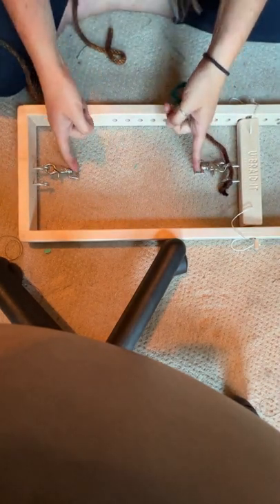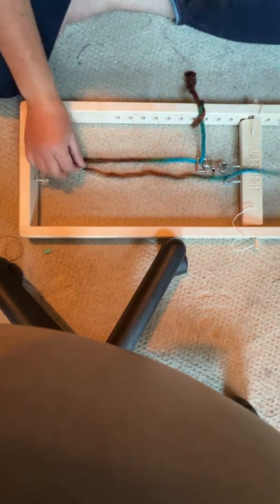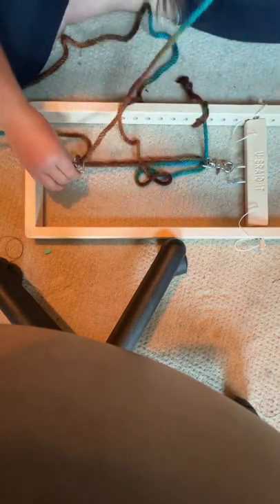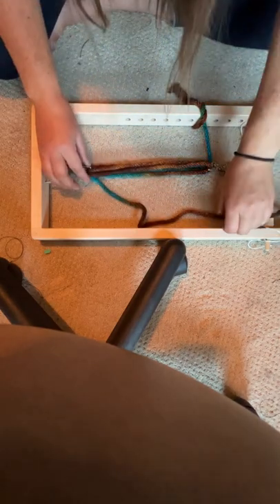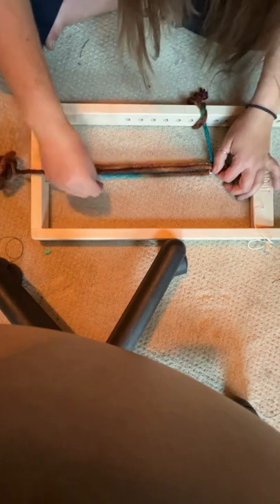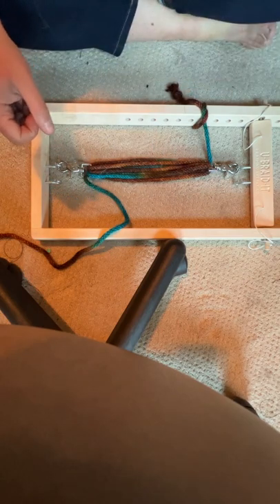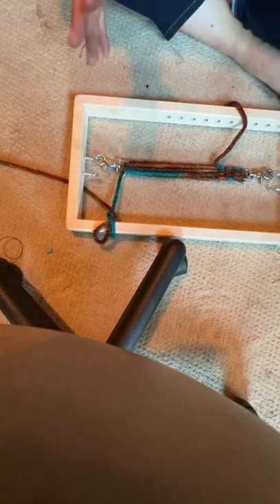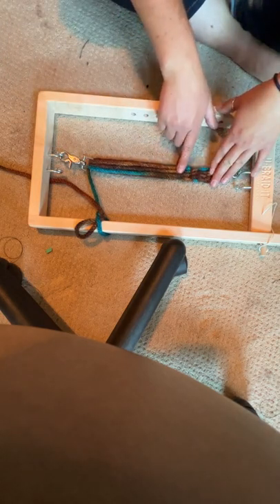Wither Strap Demo!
Brief Wither Strap Demo